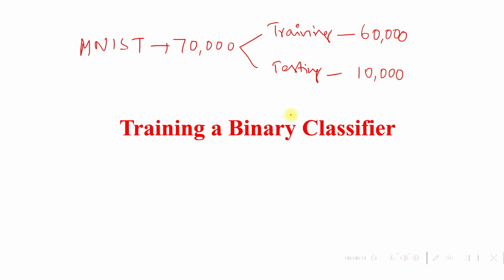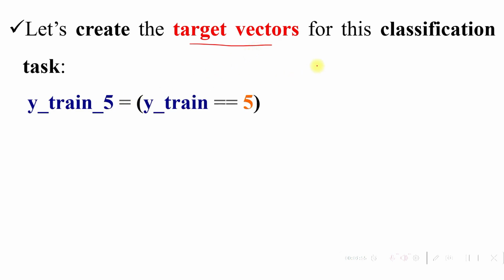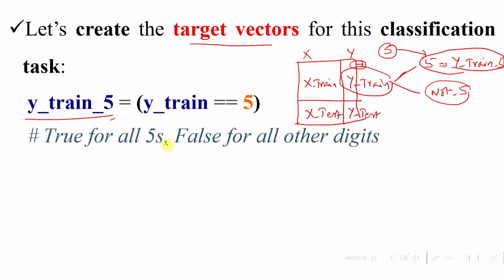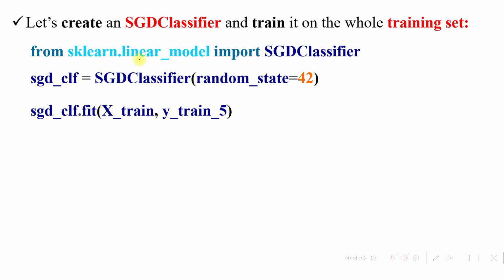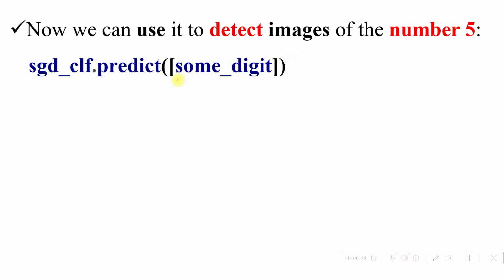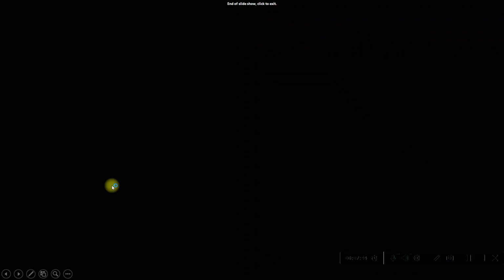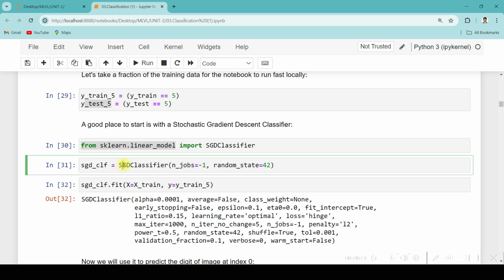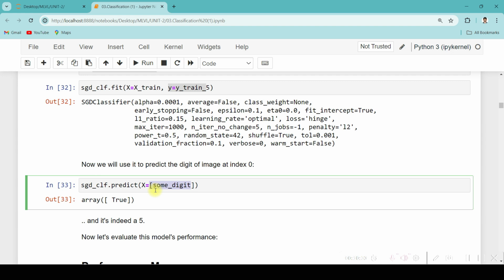Training a binary classification||MACHINE LEARNING||LECTURE||YOUTUBE VIDEO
Want to train a binary classification model? 🤖 In this video, we take you through the entire process, from data preparation to model evaluation.

🔹 Topics Covered:
✅ What is Binary Classification? 🔢
✅ Data Preprocessing & Feature Engineering 📊
✅ Choosing the Right Algorithm (Logistic Regression, Decision Trees, etc.) 🤖
✅ Evaluating Performance (Accuracy, Precision, Recall, F1-score) 📈
✅ Hyperparameter Tuning for Better Results ⚙️

By the end of this video, you'll have a solid understanding of how to train a binary classification model effectively.